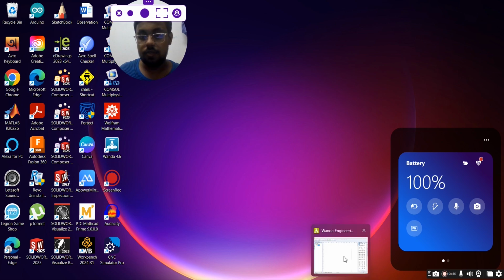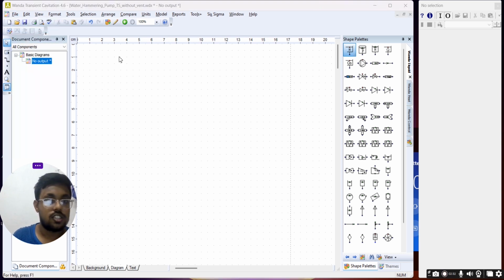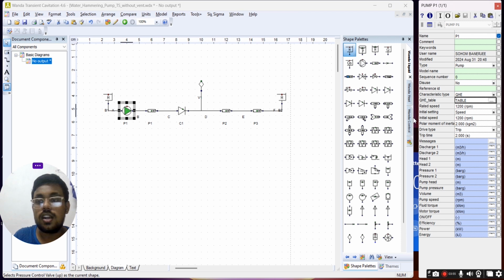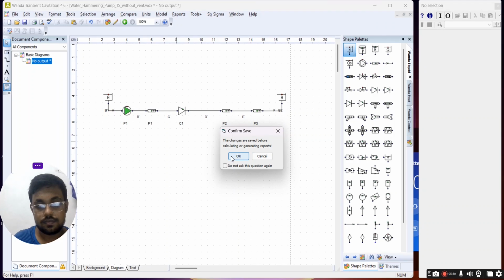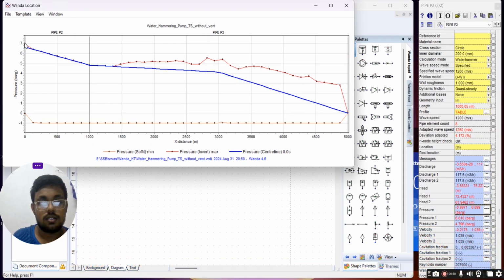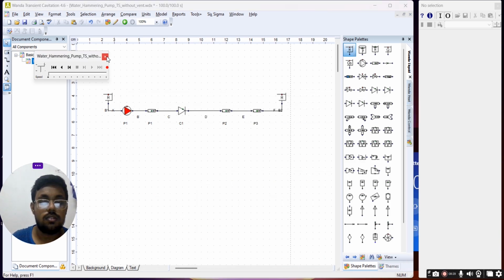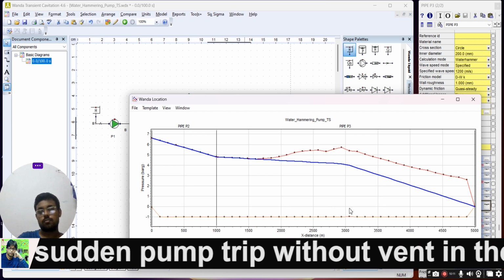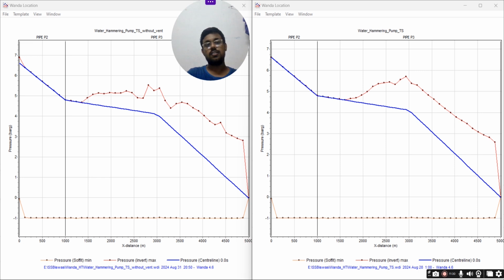Simulation of pressure transients due to sudden pump trip :: Part-II